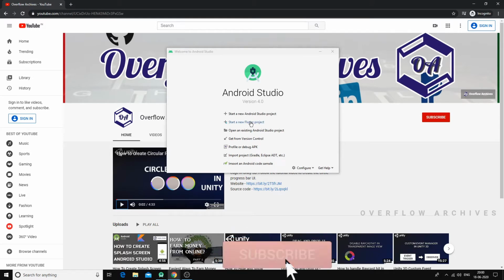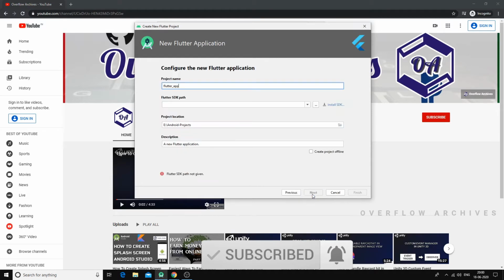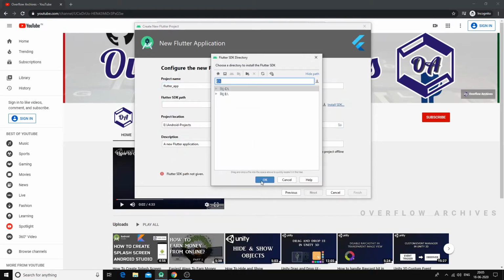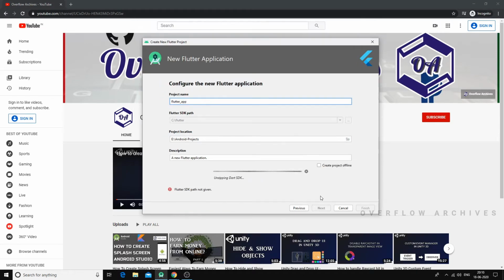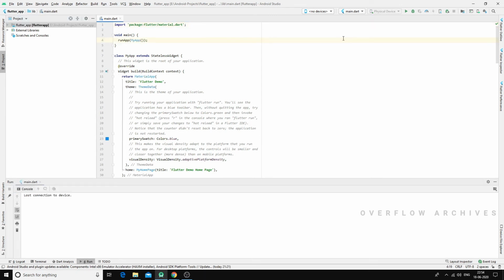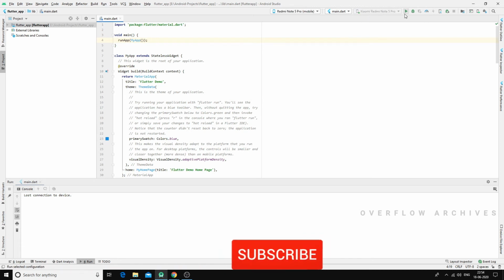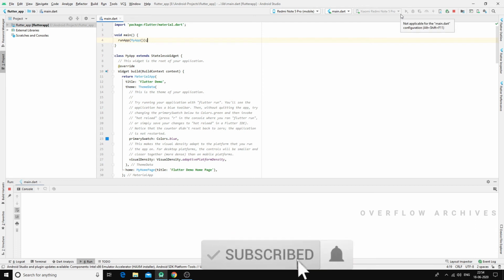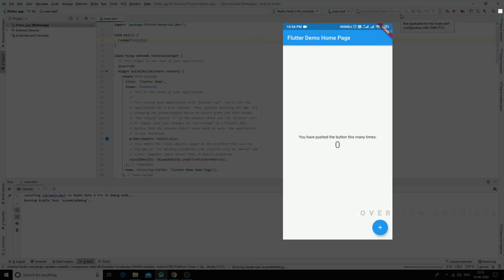How To Setup Flutter SDK In Android Studio | Create Flutter Application - Tutorial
Setup The Flutter SDK in Android Studio in an easy way. This tutorial for Flutter setup will guide you to install Flutter SDK and Environment setup for Flutter.

Create your first Flutter Application by following the steps in this Flutter Tutorial. This Flutter tutorial for beginners is very easy to follow.

FlutterDay starts June 25th, use AskFlutter and ask your questions in this tweet

Leave your comments for clarification on the Flutter SDK setup.